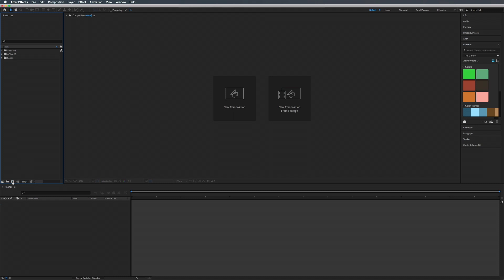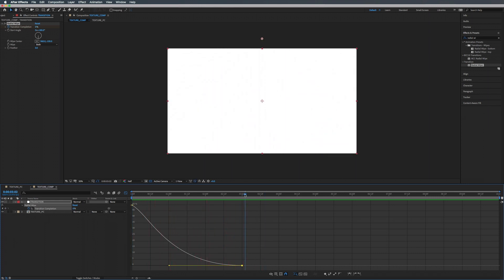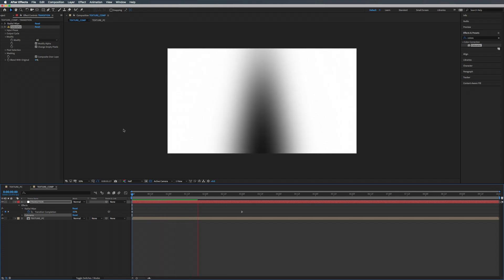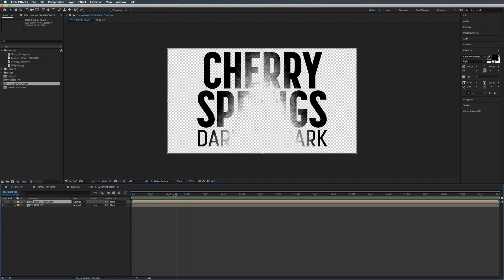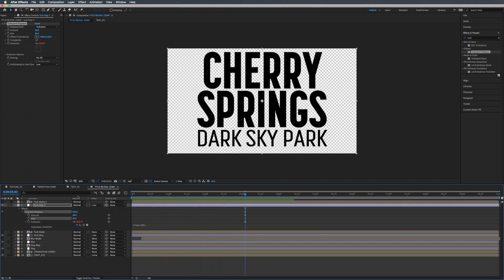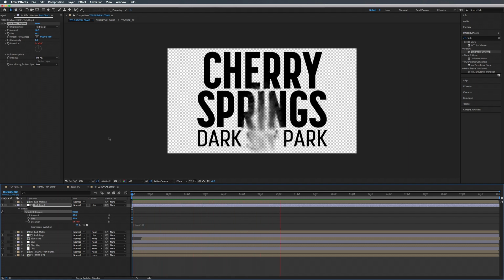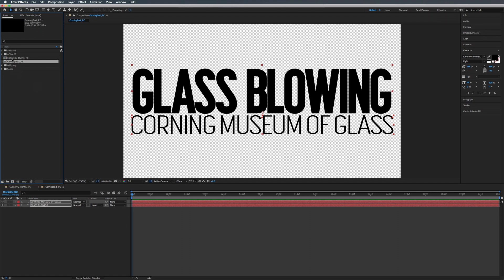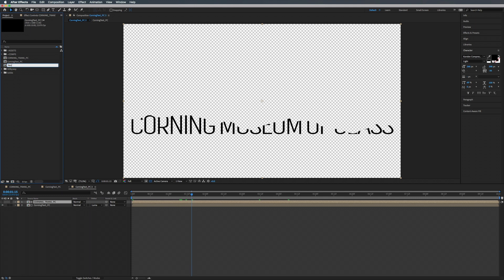PROCEDURAL TITLE REVEALS | Track Mattes, Wipes, Particle World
In this tutorial, we create some procedural title reveals using solids, track mattes, Particle World and so on.